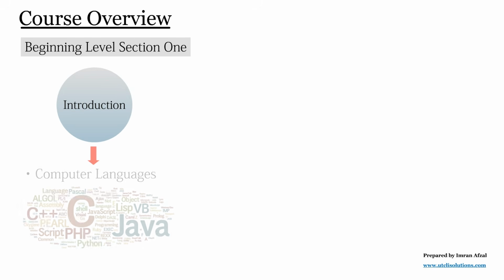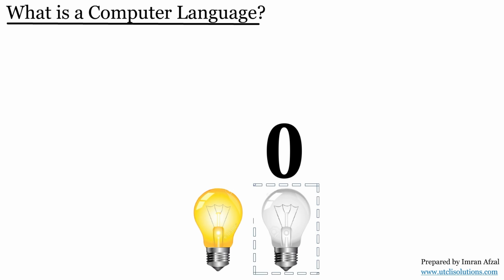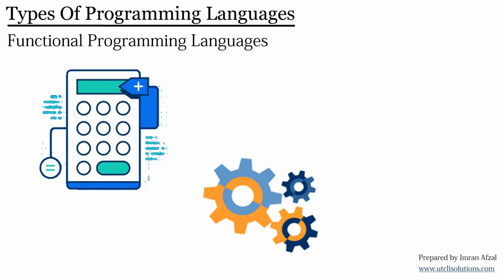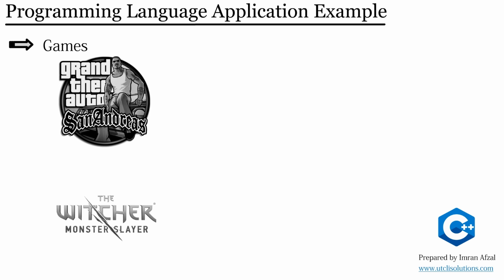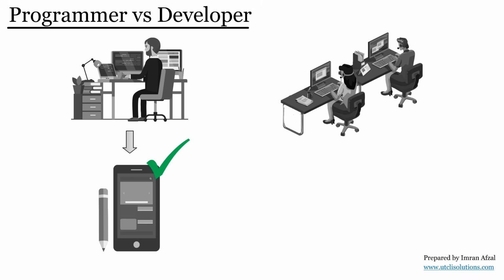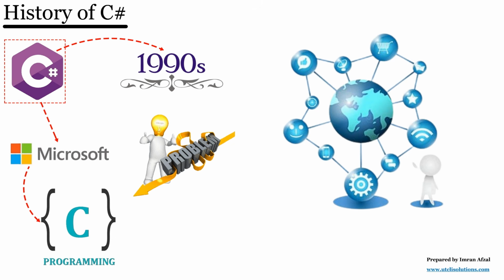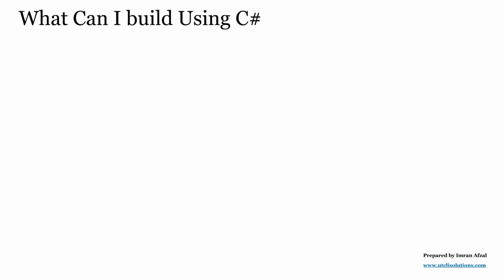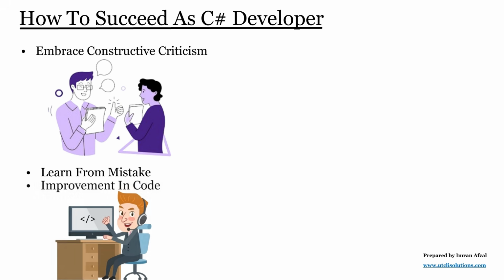Become a C# Pro: Your Ultimate Programming Master Class | UTCLISolutions.com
Welcome to "Become a C# Pro: Your Ultimate Programming Master Class | UTCLISolutions.com"! This video is your comprehensive guide to mastering C# programming, whether you’re just starting out or looking to elevate your skills.

This video is part of my Complete C# Programming Master Class

Unlock your programming potential with expert training at UTCLI Solutions.

In this course, you will learn:

C# Fundamentals: Grasp the essential concepts of C#, including syntax, variables, data types, and control structures.

Object-Oriented Programming: Dive into OOP principles such as classes, objects, inheritance, and polymorphism to build scalable applications.

Error Handling: Understand exception handling and debugging techniques to write robust and error-free code.

Advanced Features: Explore advanced topics like LINQ, asynchronous programming, and working with databases.

Real-World Projects: Apply your knowledge through practical projects that simulate real-world scenarios.

By mastering C#, you will:

Gain a strong foundation in programming that opens doors to various career opportunities.

Develop the skills needed to create professional applications and software solutions.

Prepare for certifications and advanced programming courses with confidence.

This course is for you if:

You’re new to programming and want to start with C#.

You’re looking to enhance your current programming skills.

You aspire to build a career in software development or related fields.

By completing this course, you’ll acquire essential programming skills that will empower you to succeed in the ever-evolving tech industry.